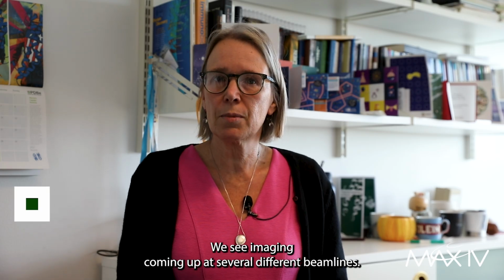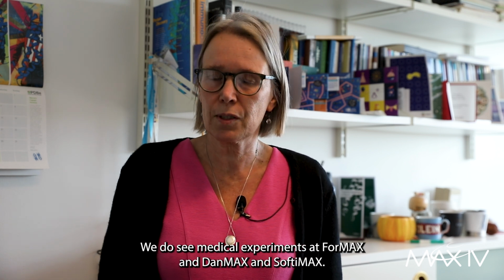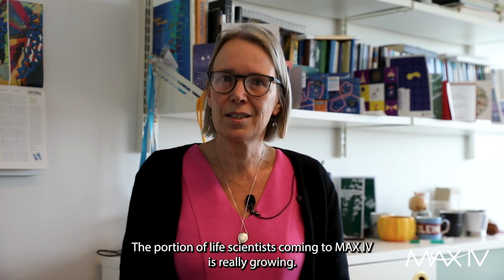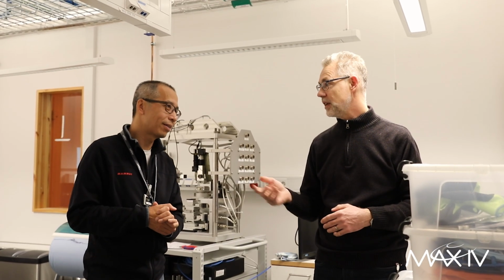MAX IV — life science research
Overview of life sciences research, including beamline user interviews at MAX IV.